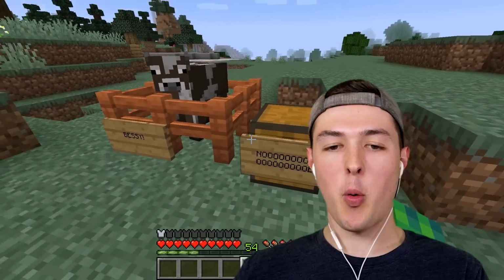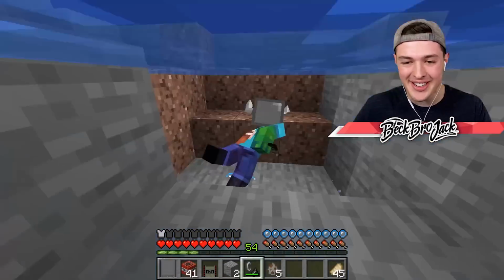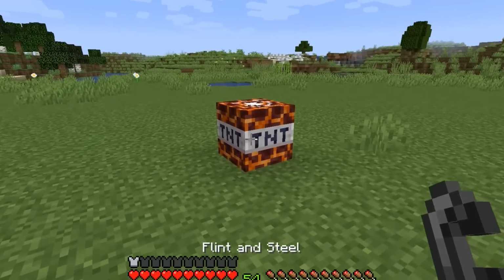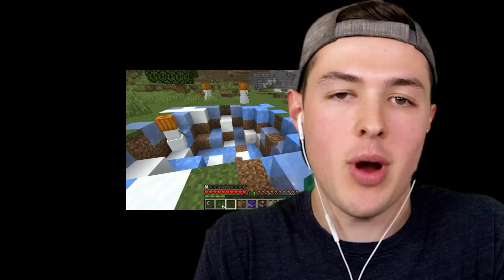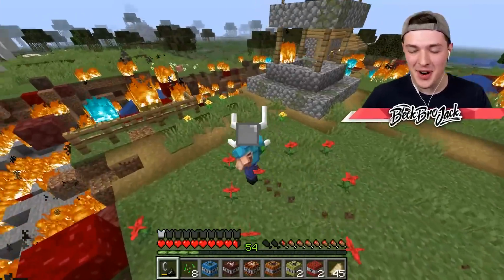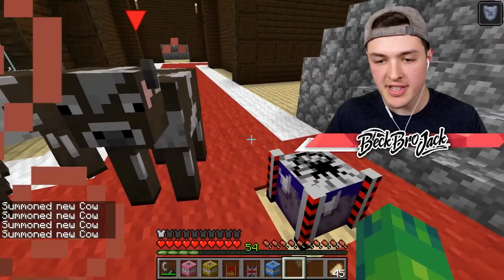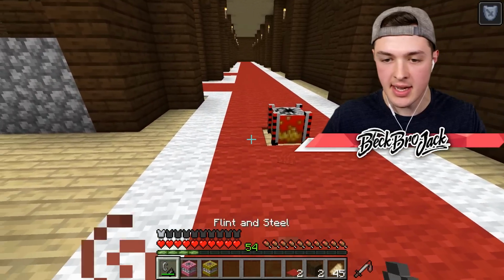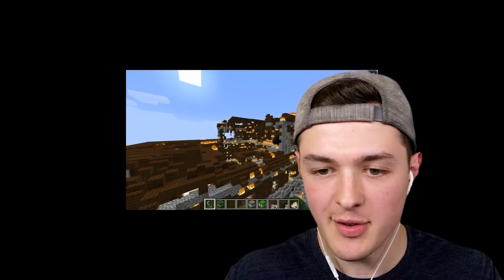This CUSTOM TNT is 99999x more powerful...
This CUSTOM TNT is 99999x more powerful w/ BeckBroJack

👪 MY FRIENDS!